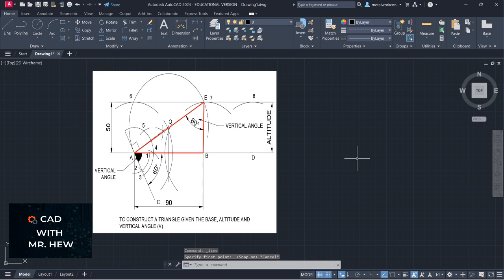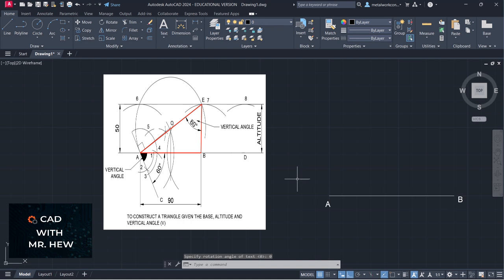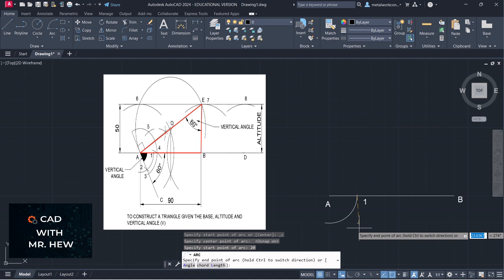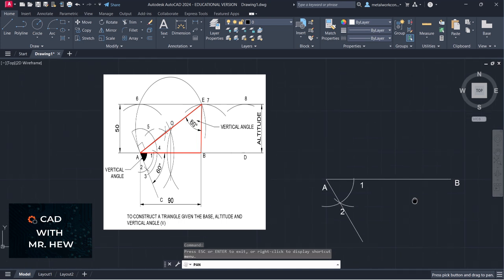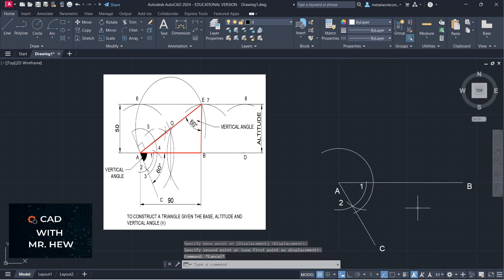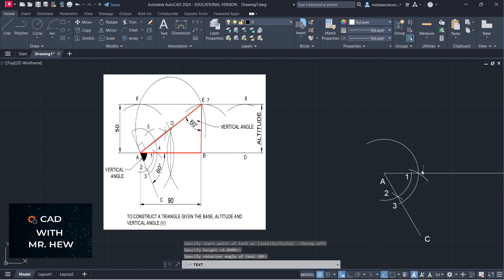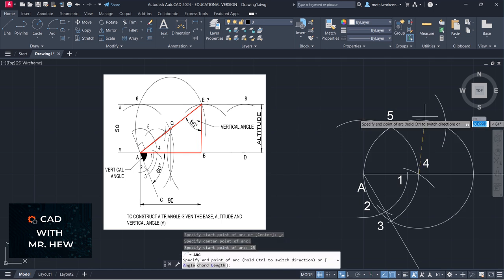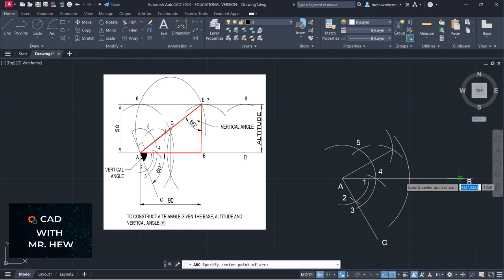How to construct a triangle given the vertical angle, altitude and base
In this video we explain in detail how to construct a triangle given the vertical angle, altitude and base